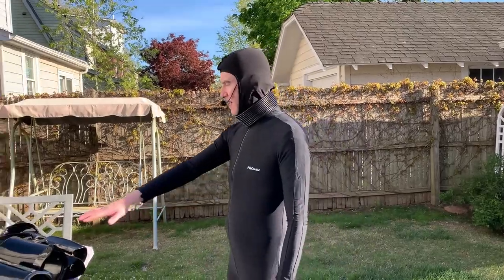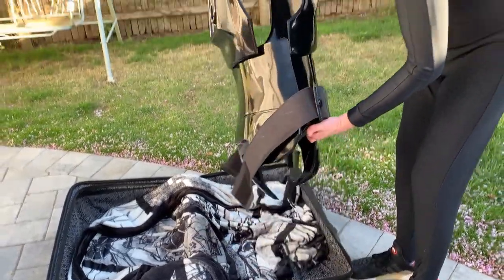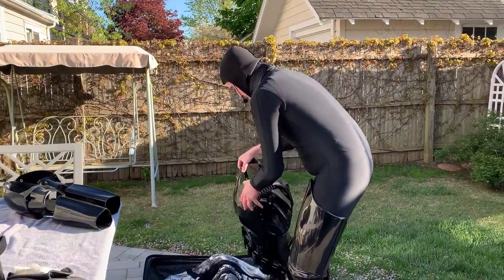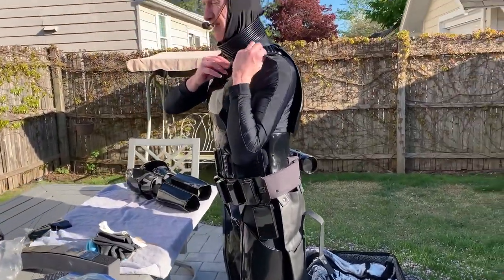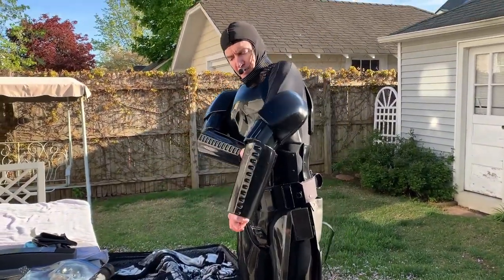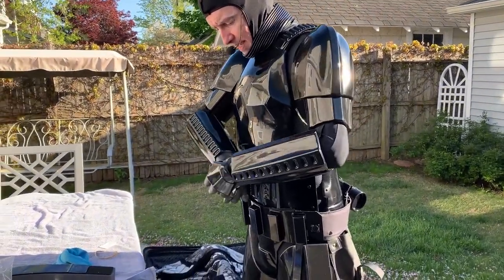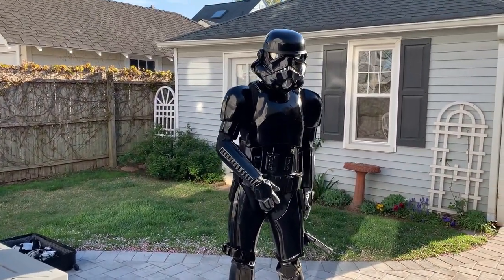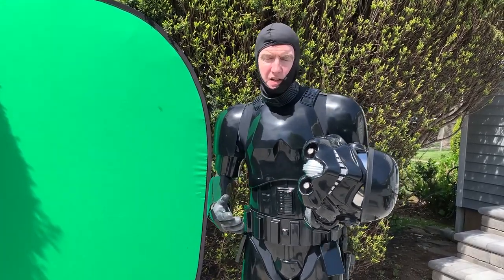501st ECG Armory - Shadow Trooper Build - Part 22 (TK-6744)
The 501st Legion's Empire City Garrison presents our new series, the ECG Armory. The ECG Armory will be build videos with our members that we hope will be helpful in guiding and inspiring new and existing members to take on the challenge of building a costume. This is part 22, the final installment of Chris Feehan's (TK-6744) Shadow Trooper build. In this episode he does the first full test suit up and assembly, then makes some adjustments to do the final fitting. Chris reviews the final steps, gives some tips for taking  submission photos, and does a time lapse of the suit down and pack up of the final armor. His costume was approved so Chris can now add Shadow Trooper TX-6744 to his costume rotation!